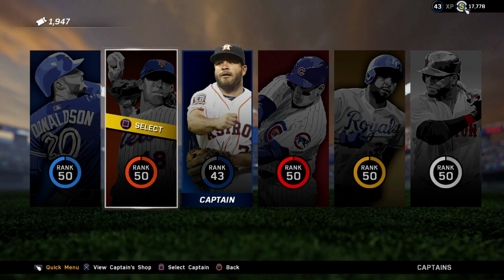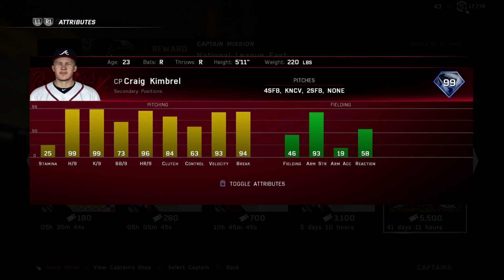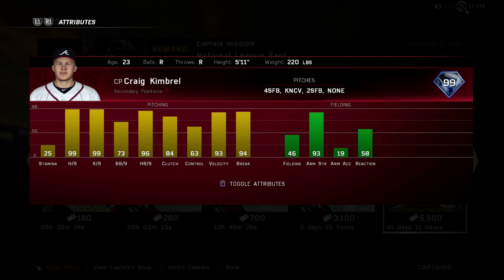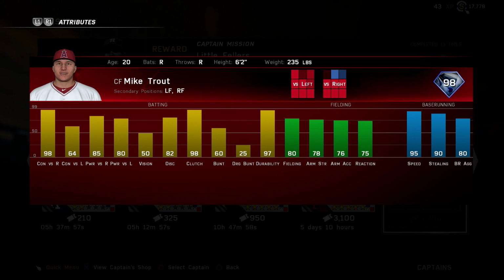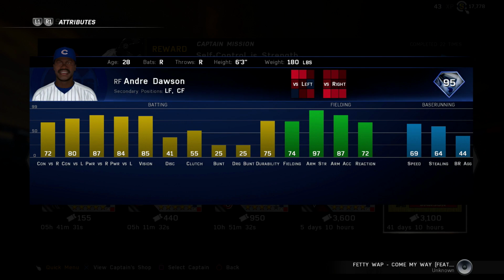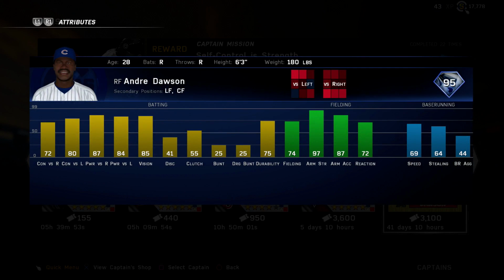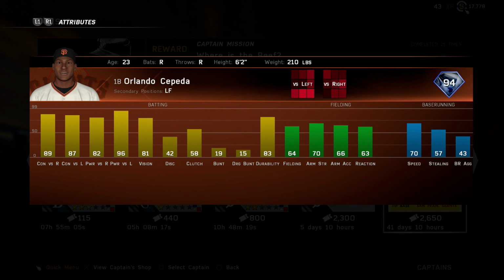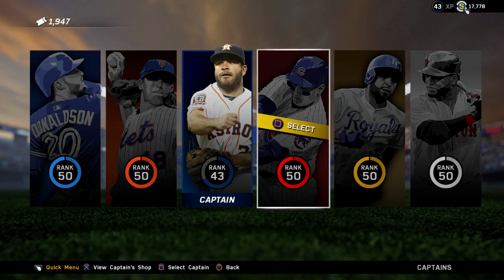MLB The Show 16 - New Level 50 Captain Rewards